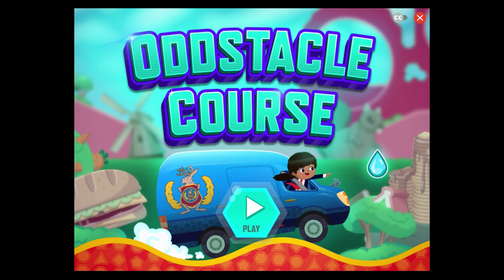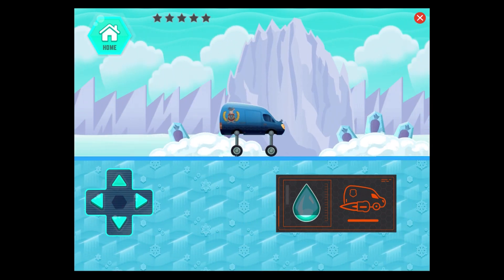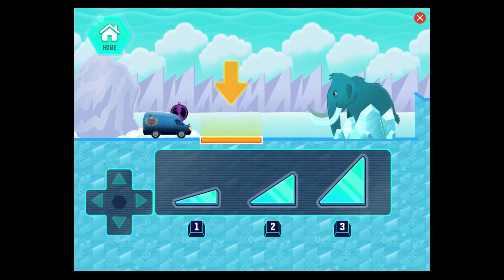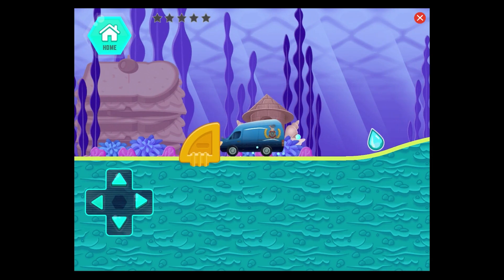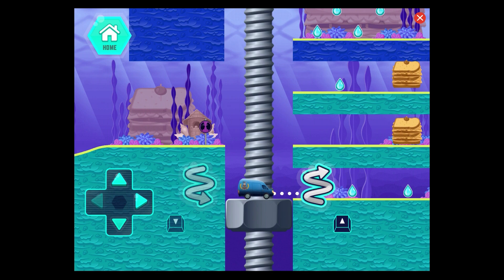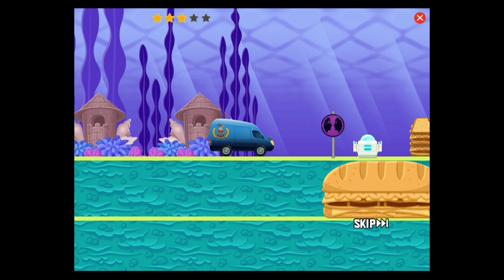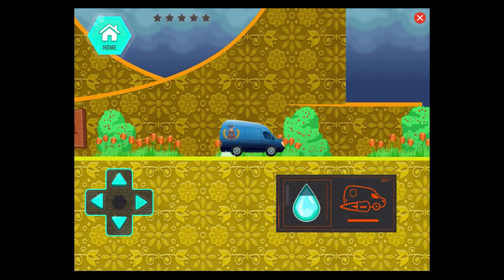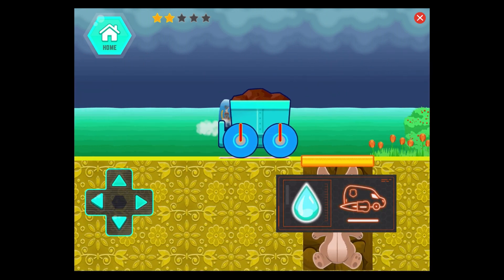⭐ Oddstacle Course - Odd Squad Games | PBS - Best App for Kids⭐⭐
⭐Appstore : shorturl.at/npPSU
⭐Playstore : shorturl.at/abX06

🎮 Oddstacle Course
It's been a while since we have last had any new Odd Squad Games added for free for you to play, so when we got the chance to share with you a new game like Oddstacle Course, we took it immediately, as we know the really big number of fans this show has here on GamesZap, so new games based around it are always welcomed!

As the title probably already made you realize, this is an obstacle course game where you will travel with the van of the squad, just like it is depicted in the image, and now you will be surprised to find that you will do it all over the world, in continents like Antarctica for starters, but also Europe, Asia, the Americas, and more!

Make sure you always give it your best so that you get five stars out of five for each continent. On the course, you use the four arrow keys to drive, change course, as well as get higher or lower. Collect droplets of water or any other collectibles until you fill the fuel tank and are able to go faster.

You will also use the arrows to open levers and get on all sorts of loops and special courses, and sometimes you will be faced with obstacles where you have to use your critical thinking to advance, such as putting the correct glass item so that you are able to jump over a mammoth.

We invite you to start your awesome adventure right now, and stick around for all the other cool new games still on their way for you today!